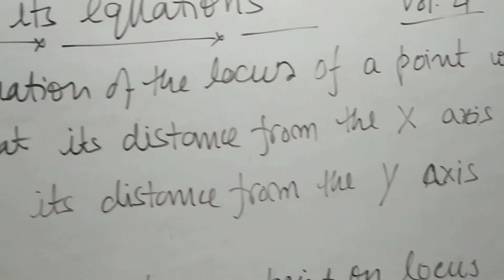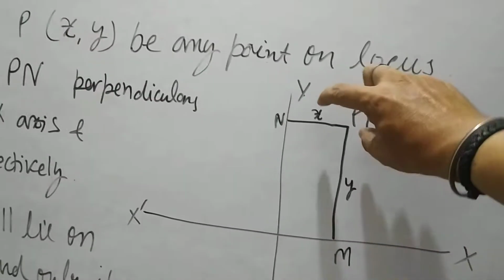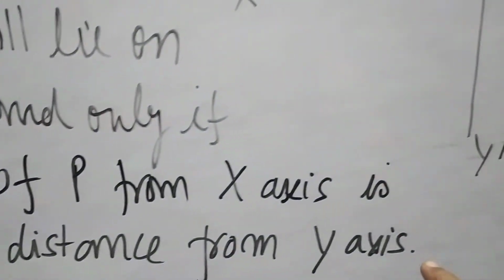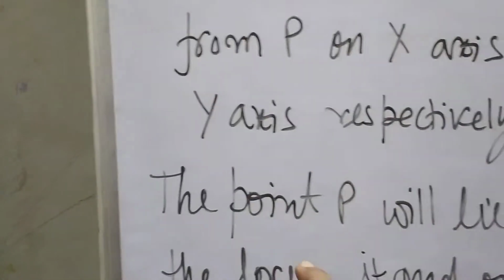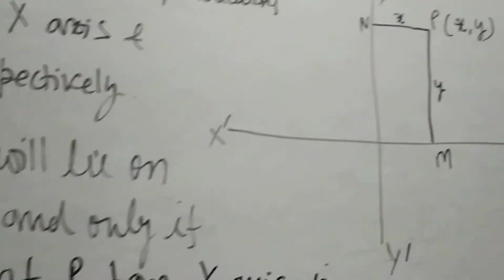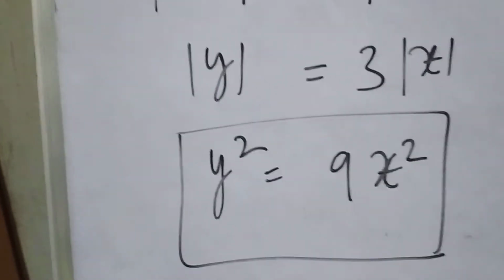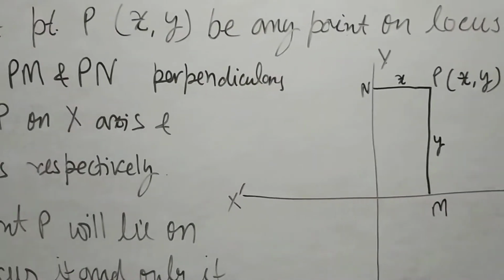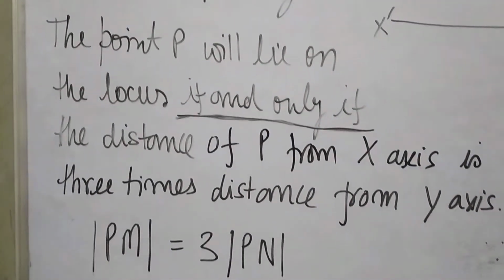locus problems solutions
equation of locus calculation solution high school intermediate tutorials tution